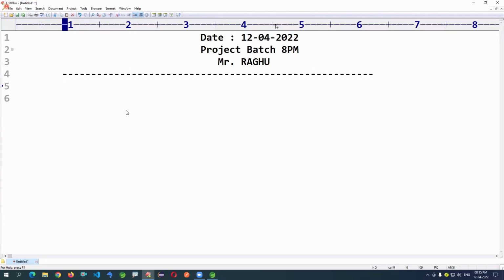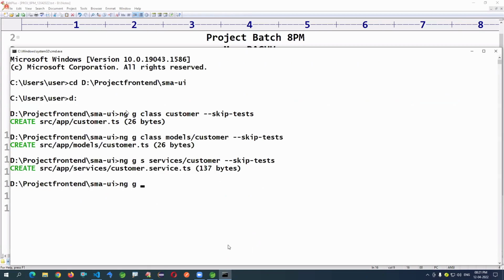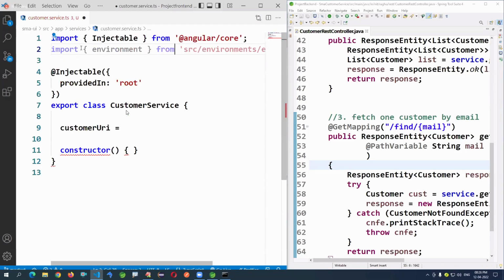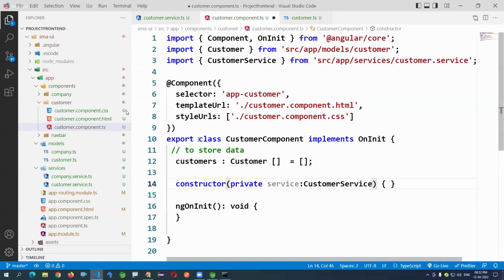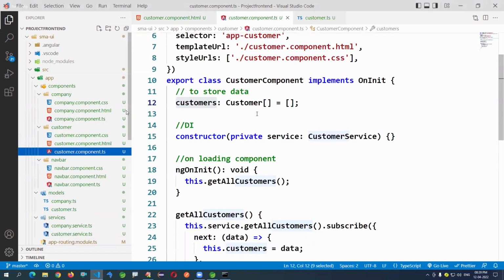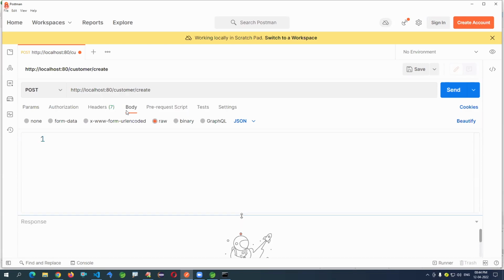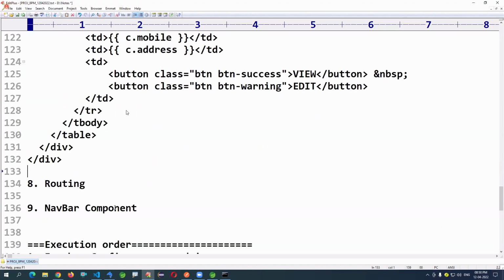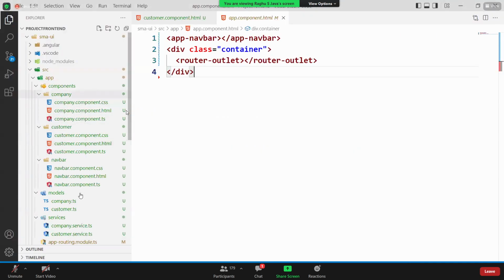12 Apr 22 CustomerModulenBackEndCode